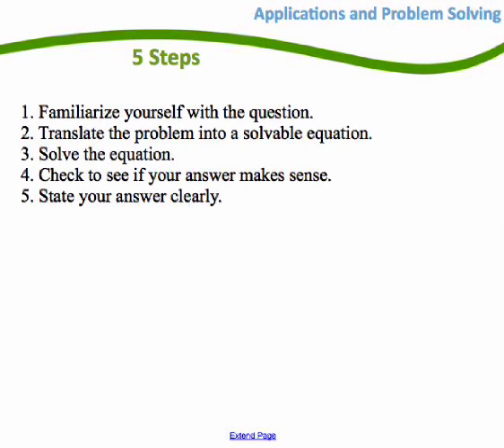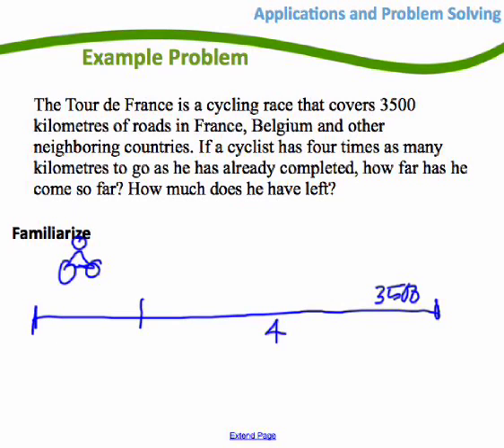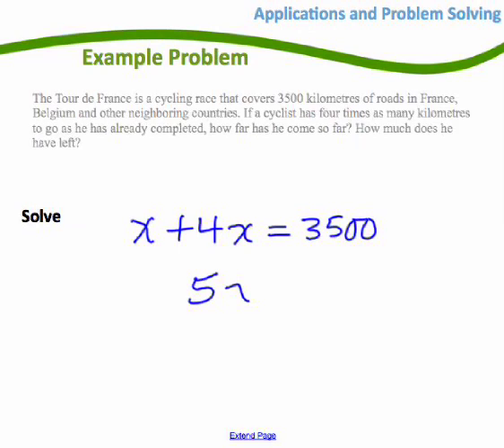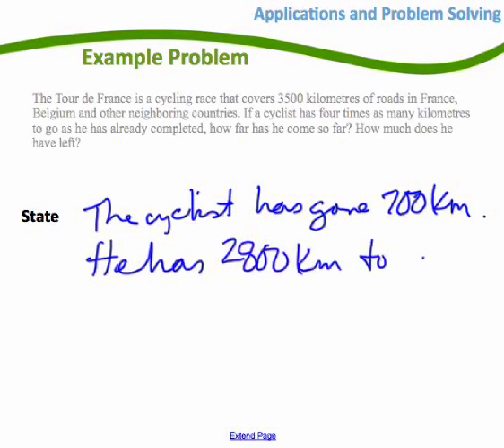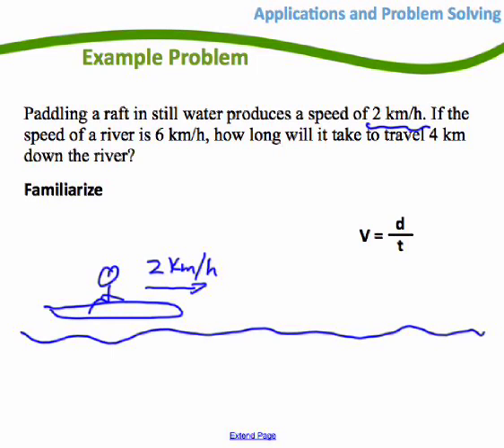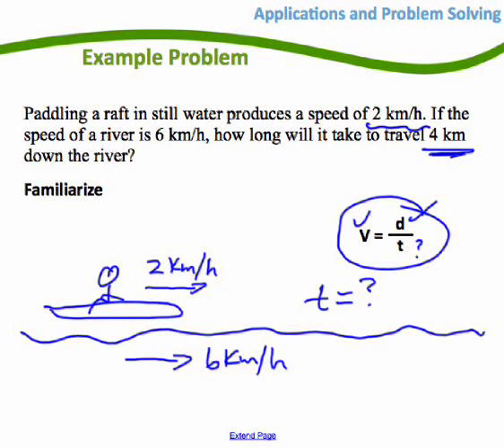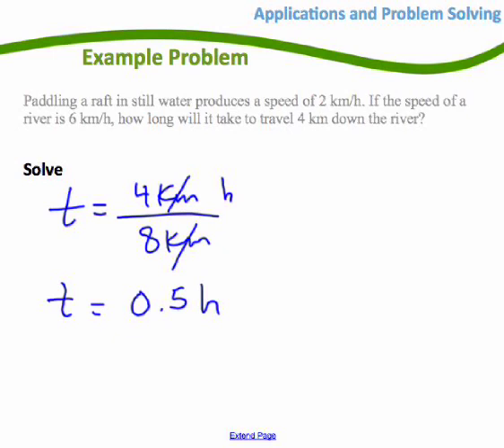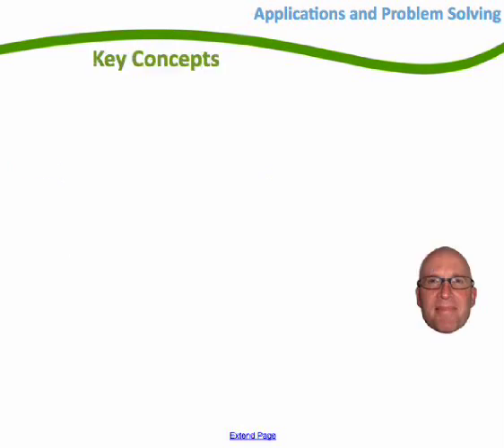mth085 1 3 problems